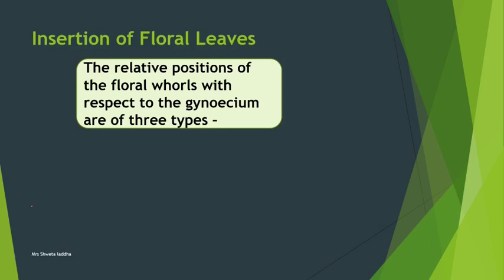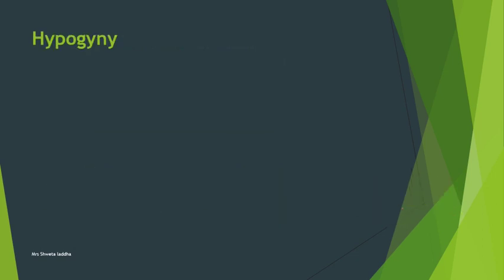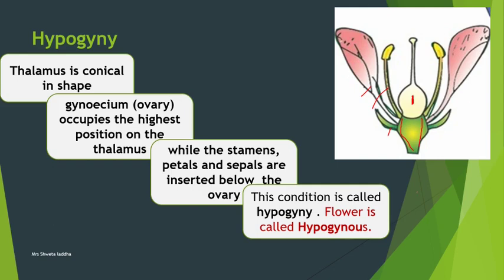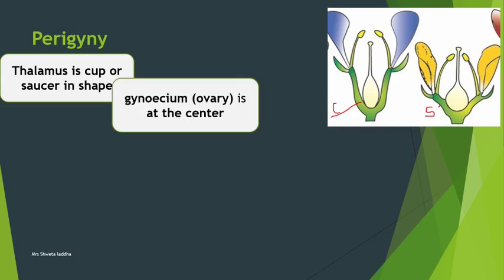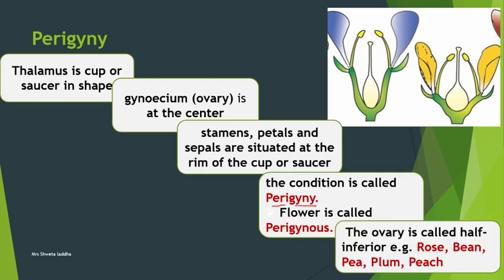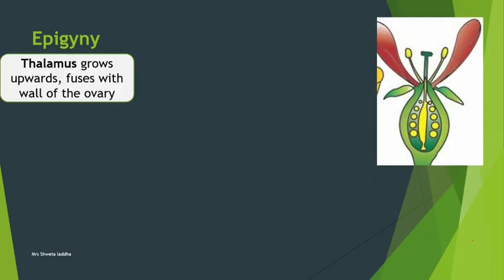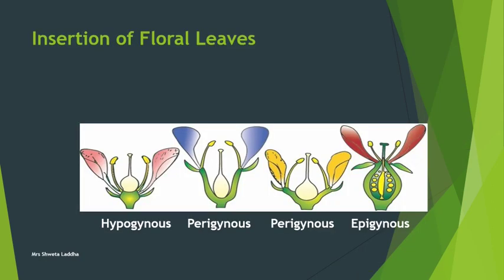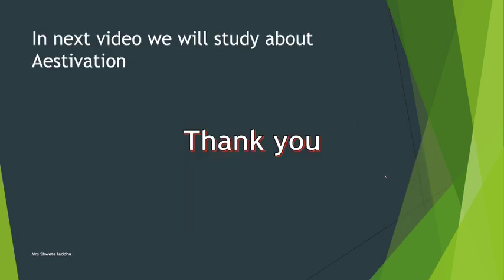Morphology of Flowering Plants, Insertion of Floral Whorls Part 15.